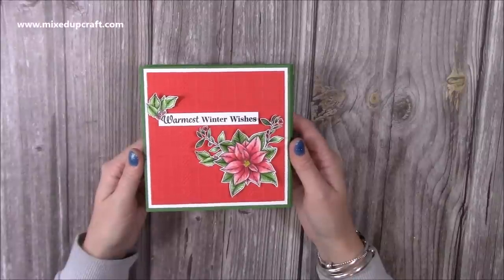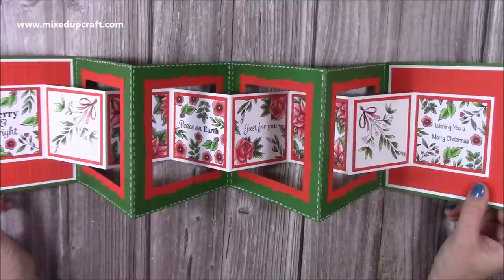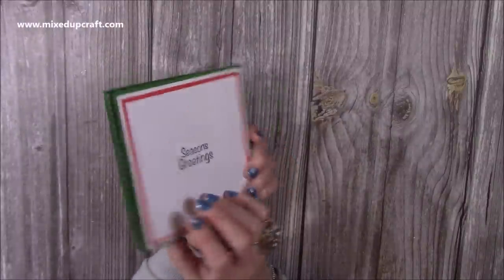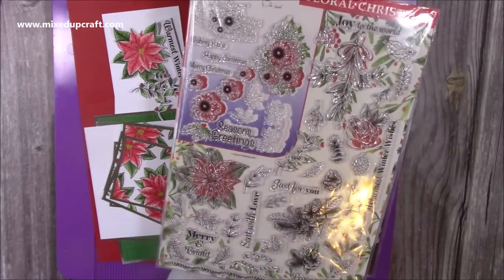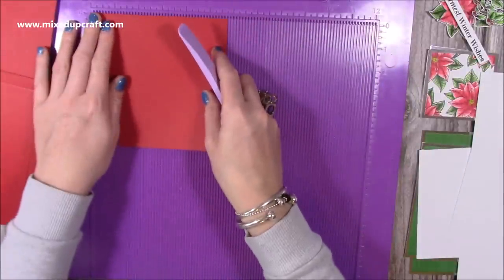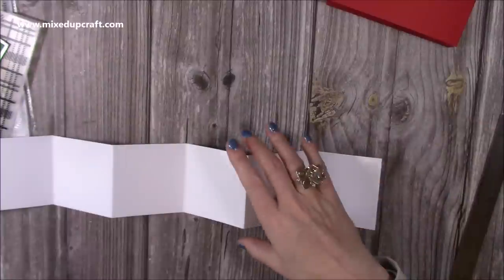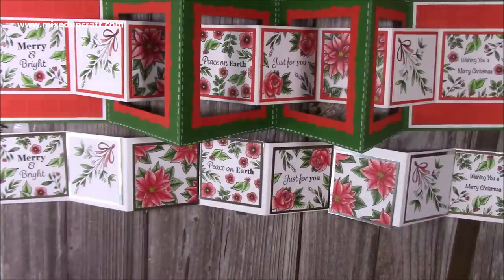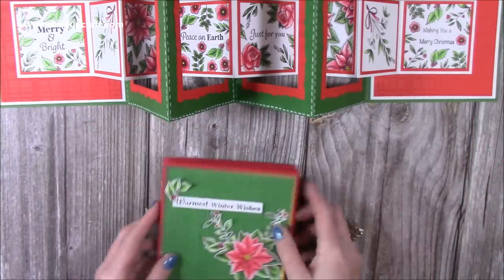Double 'Double' Concertina Inter-lock Cards! SHOWSTOPPERS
For all my crafting supplies visit Craft Stash
Collall Glue
My Purple Scoreboard by Hunkydory.

Sam